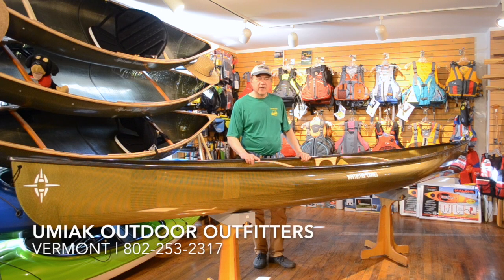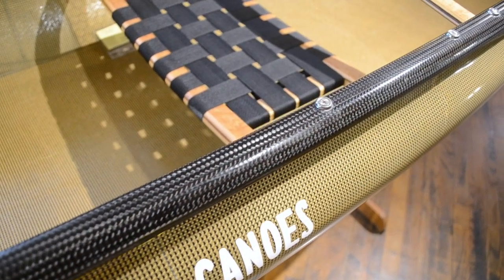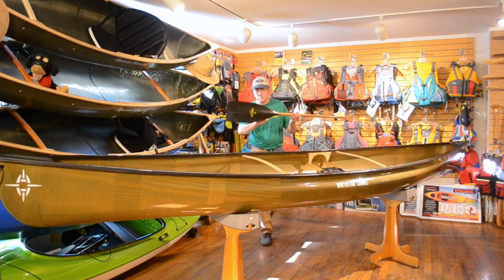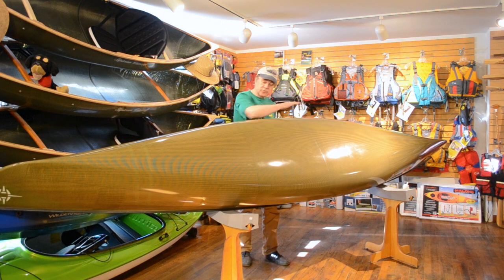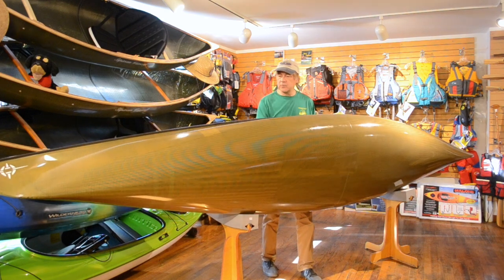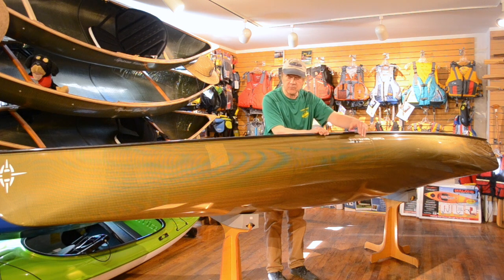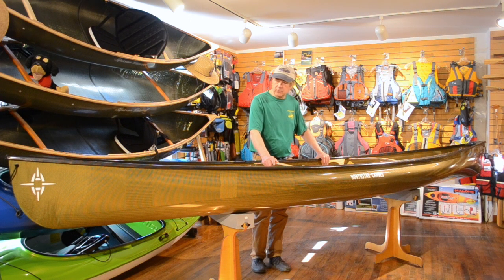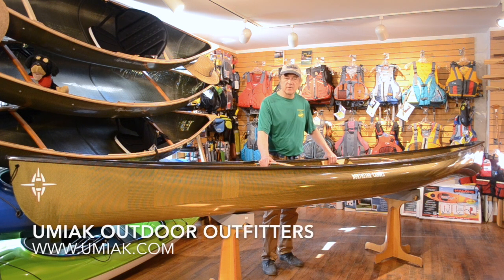Northstar Canoe - Trillium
A do everything canoe with a performance oriented hull for those who want to paddle everywhere from lakes to rivers.

READ MORE!!

Umiak Outdoor Outfitters
Vermont's Outdoor Adventure Center
Stowe, VT & Richmond, VT